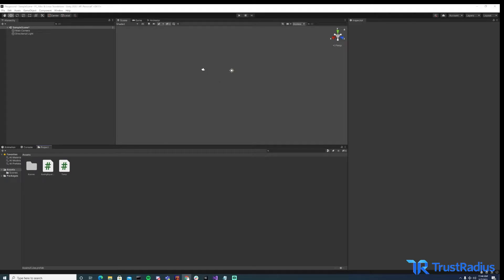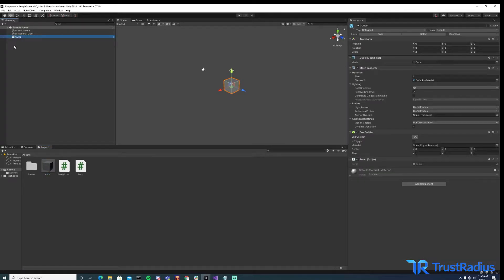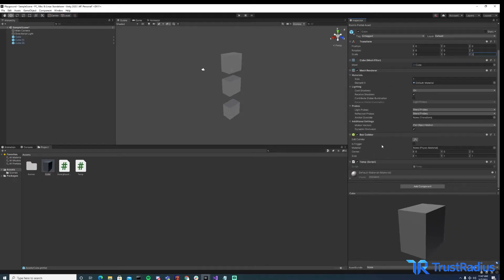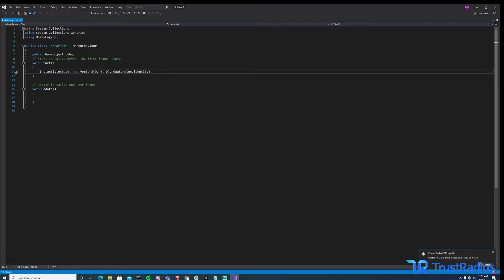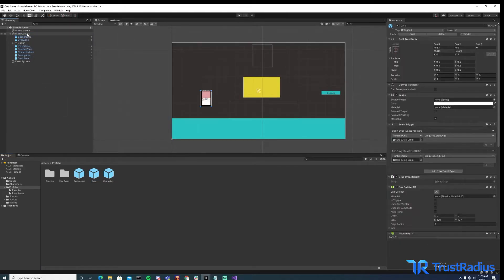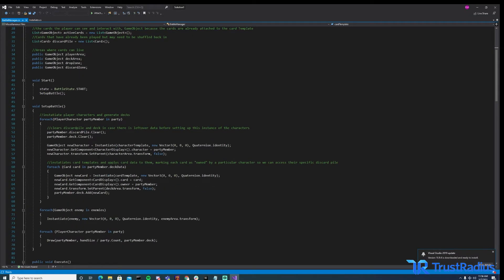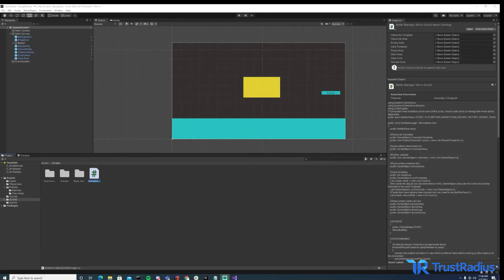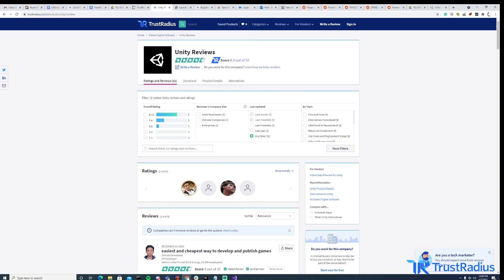Unity Tutorial: How to Make and Instantiate Prefabs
Prefabs are the building blocks of any Unity project. Prefabs are essential for saving developers time, and maximizing efficiency. We go over how to create a prefab, how to instantiate one in code, and show an example of prefabs in action.

You can check out reviews of Unity at TrustRadius.com.